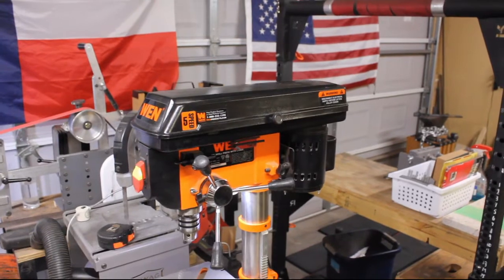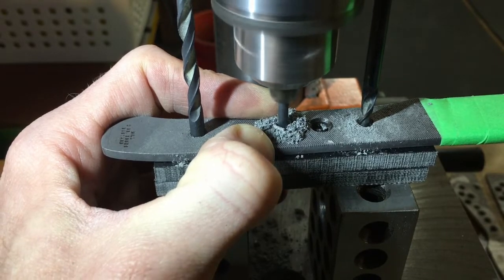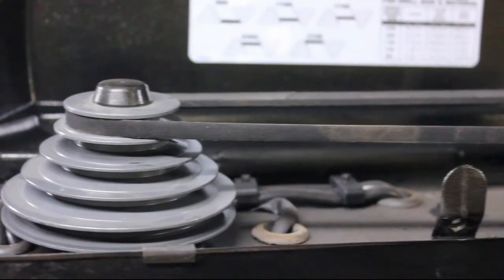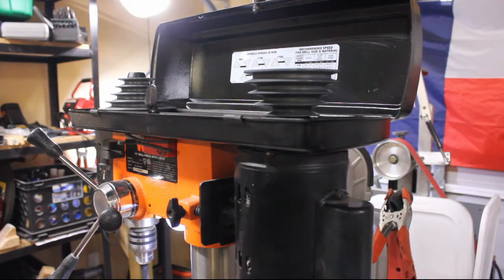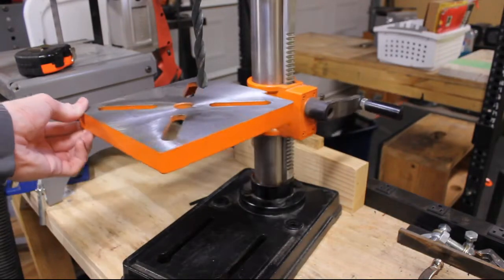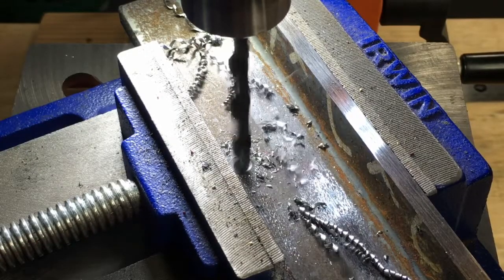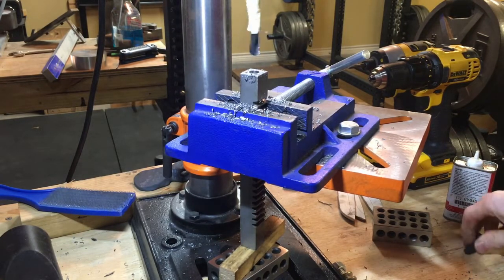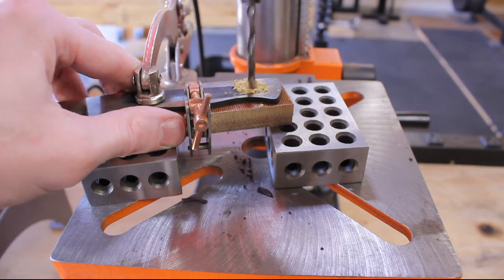WEN Drill Press Review | Small Package - Large Value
This mini powerhouse has been a great addition to my shop. I've definitely pushed this drill press from WEN to its limits and it hasn't given out on me yet!

✅WEN Drill Press